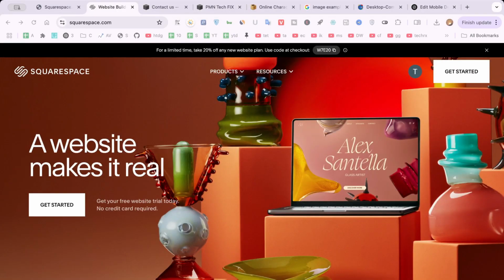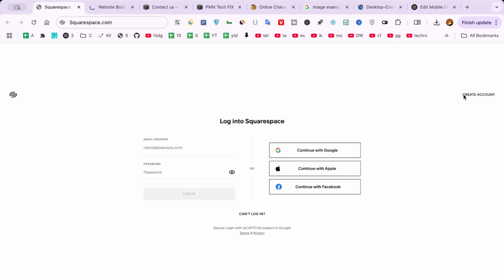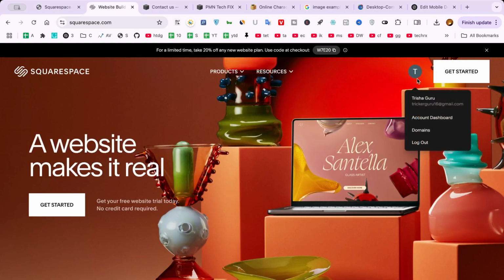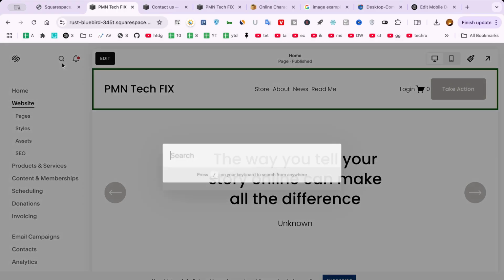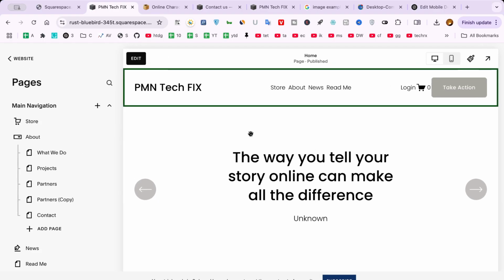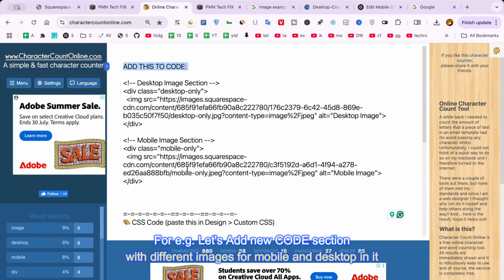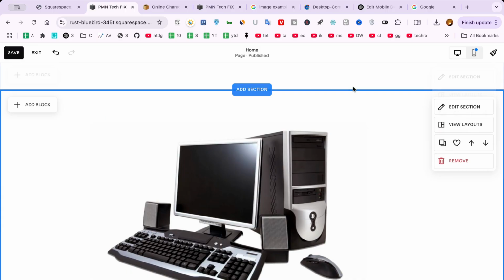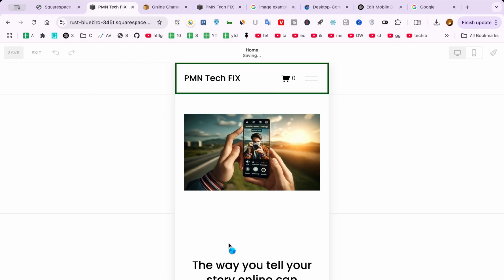How Do I Edit Desktop and Mobile Separately in Squarespace with CSS 2026 Working Method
Here is How Do I Edit Desktop and Mobile Separately in Squarespace with CSS 2026 Working Method.

In today's video, we're diving into how to edit desktop and mobile separately in Squarespace. This feature is essential for optimizing user experience across different devices.

To start, log in to your Squarespace account. If you're new to Squarespace, click on ""Create Account"" in the upper right corner. Once logged in, it's time to focus on editing desktop and mobile versions separately to enhance the design for visitors on various devices.

 In your dashboard, click the profile icon in the upper right corner and select ""Account Dashboard."" Choose the website or built-in domain you want to edit. Once selected, you'll be directed to the editor, where you can modify the desktop and mobile versions separately.

 When editing, you'll notice you're initially working on the desktop version. For instance, if you change the text style—like making it bold or altering the color from orange to white—these changes apply to the desktop site. However, the mobile version might display text differently due to size and alignment issues. That's why it's crucial to edit each platform individually.

 To edit the mobile version, click on it in the editor and make your desired changes, such as adjusting text size or layout. Save your changes to ensure each version looks its best. Compare the desktop and mobile versions to see the differences and make sure both are optimized to your liking.

That's how you edit desktop and mobile separately in Squarespace!